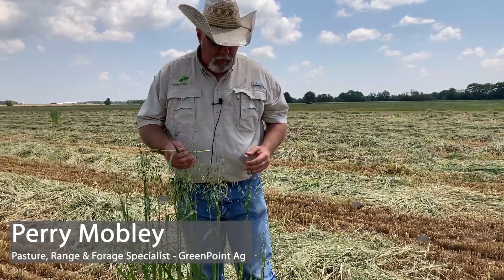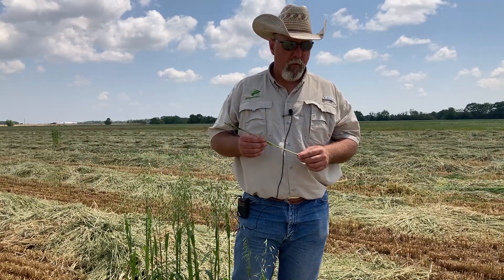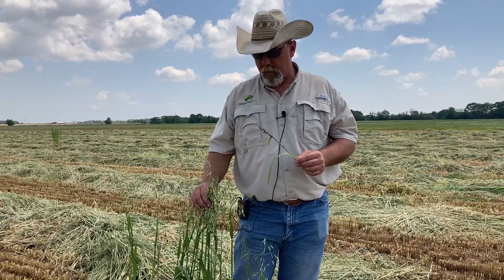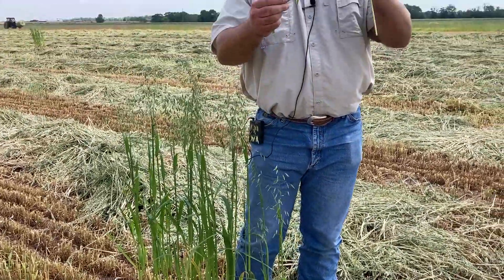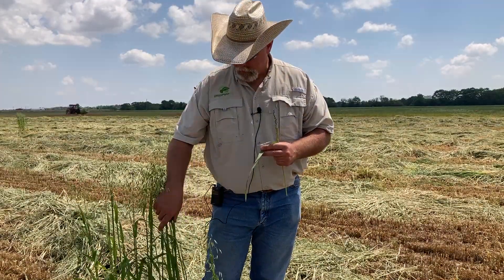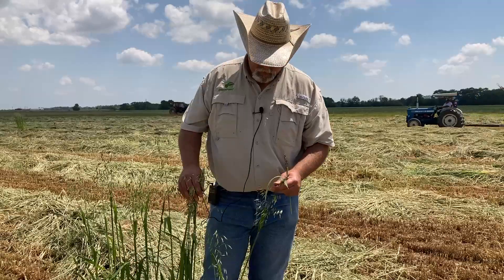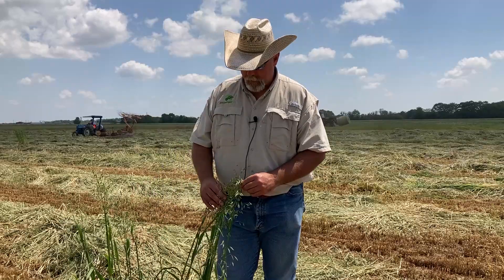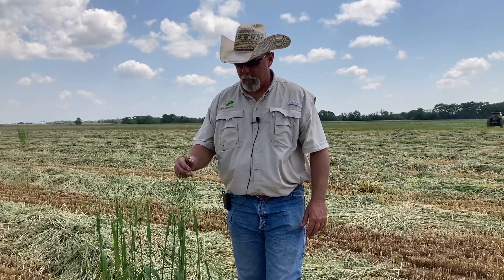Oats variety and time of harvesting for baleage production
Wanna learn more about cool-season baleage? Check out this video on oats baleage by Perry Mobley. He recorded it at the Wiregrass station where Chris Parker and his team grew oats over this past winter to make baleage. Watch to learn more about their experience and step by step.